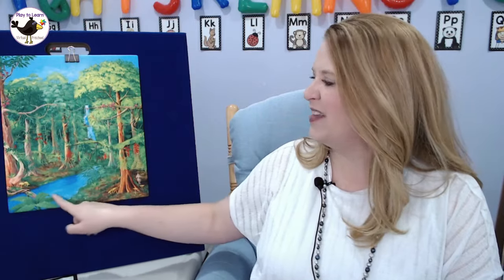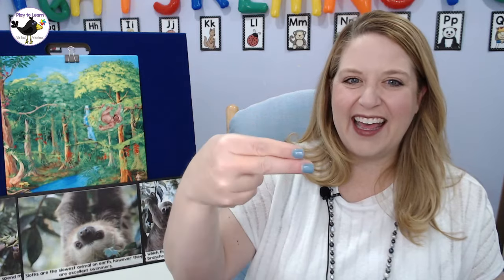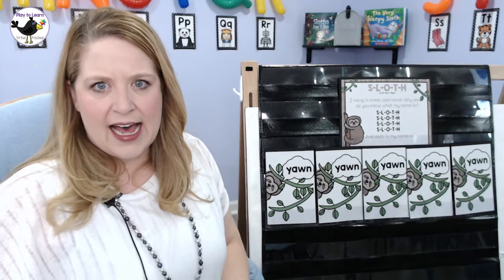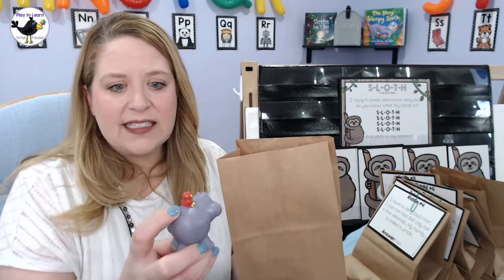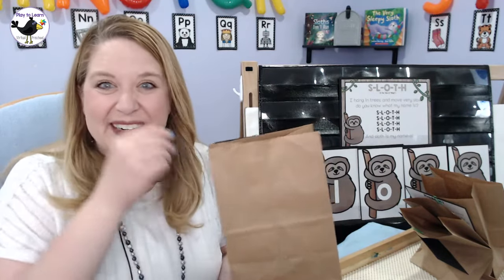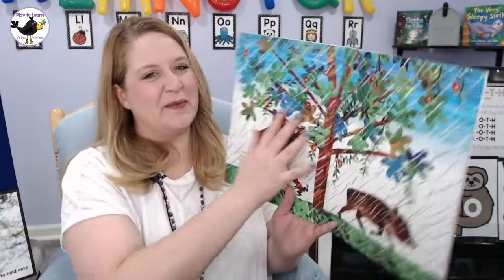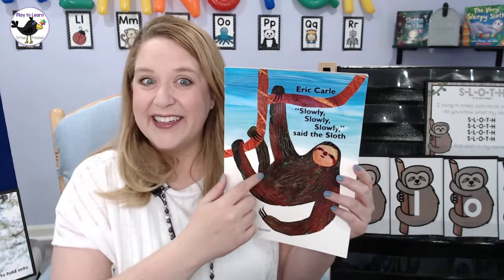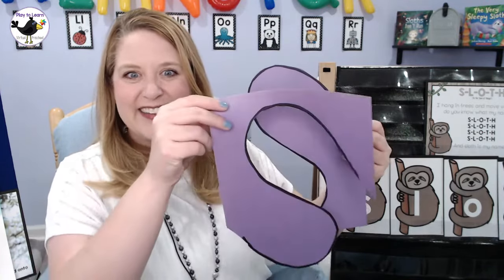Sloths at the Zoo - Online Preschool Class, Animals Circle Time Lesson for 3-5 year olds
Slow down and meet the gentle sloth! In this video, we’ll explore what makes sloths unique, from their leisurely movements to their life high up in the trees. Little learners will enjoy discovering fun facts about these peaceful creatures and the rainforest homes where they live.

Enhance your child's learning experience with specially curated Enrichment Play Packs! These packs are designed to complement each video, providing hands-on activities that reinforce the skills.

Explore the Circle Time Units
Are you a teacher who wants to use these activities in your own classroom? They offer a variety of themed activities, crafts, and lessons to extend the learning beyond our videos. Perfect for homeschooling or supplementing your child's preschool education!

Connect with other parents and educators in the supportive Online Circle Time Facebook group! Share ideas, ask questions, and get exclusive tips and resources for making the most of the Online Circle Time program.

Don't miss out on the latest Online Circle Time videos!

Learn more about Nancy's mission, philosophy and work in musical education